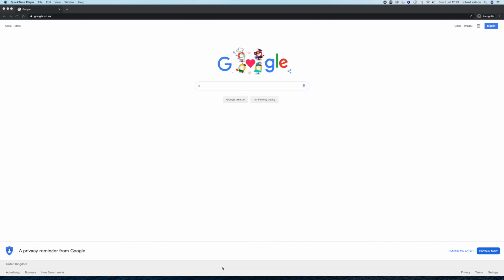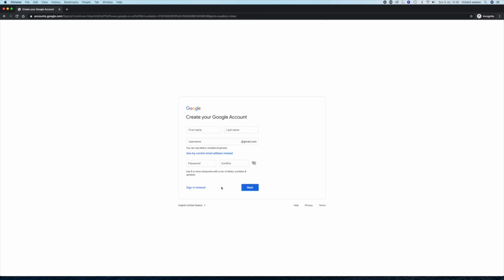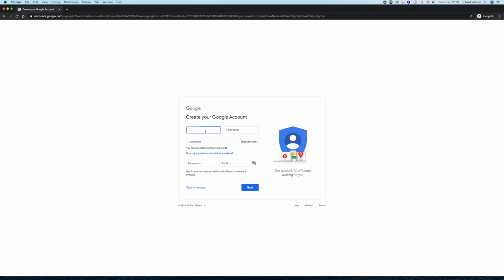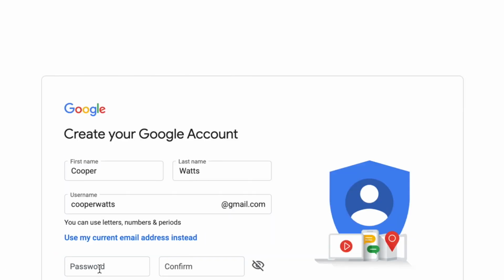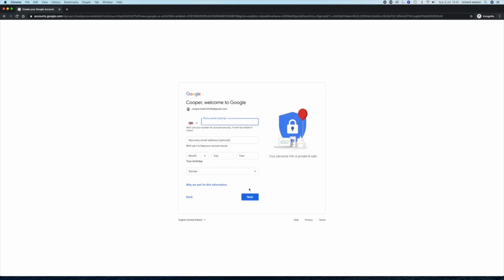How to set up a Google account and Youtube channel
Recently I was asked how to set up a Youtube channel in order to start making and uploading videos. So here is a quick intro, to get started.
To create a Google account:
The signup form will appear. ...
The Create your profile page will appear. ...
Your account will be created, and the Google welcome page will appear.
Sign into YouTube and click on the user icon at the top right of the screen.
Click on the gear icon to get to your account's YouTube Settings.
Click on Create a new channel.
Then choose “Use a business or other name”
Add your Brand name and click create.
Please comment if you have any further questions.